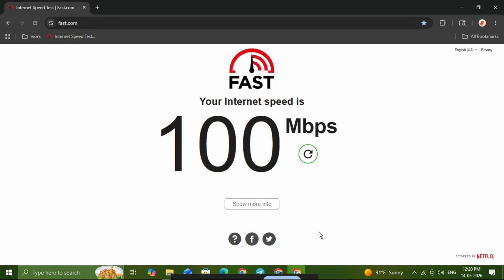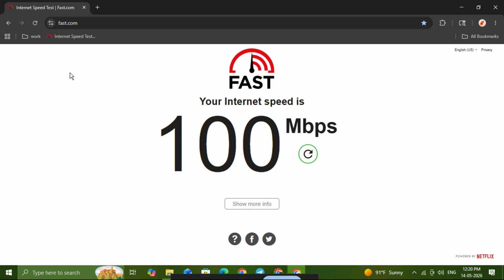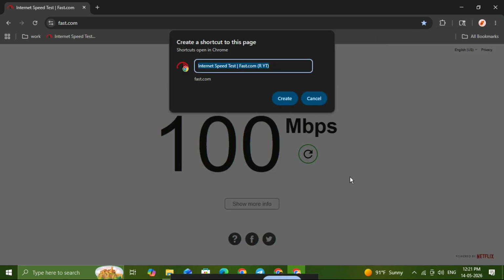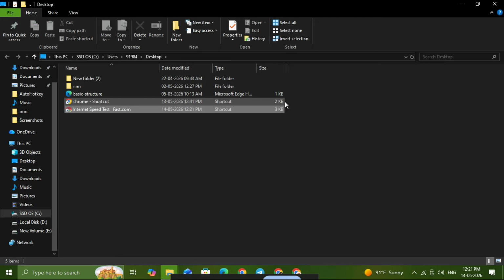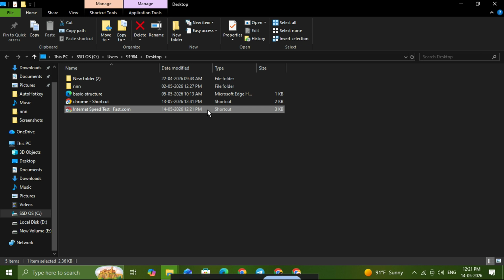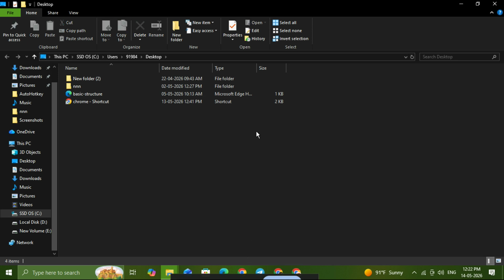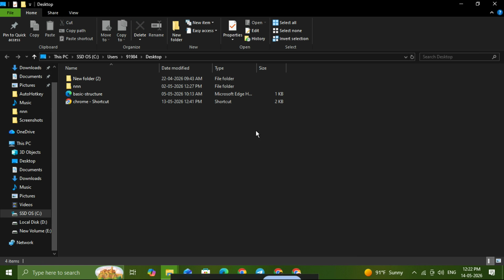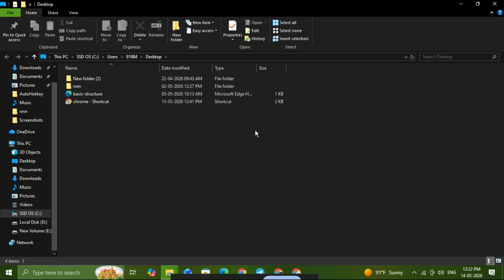How To Add Or Remove Website Shortcuts In Google Chrome (Easy Guide)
Learn how to add a website shortcut in Google Chrome and remove it when you no longer need it. This quick tutorial shows the exact steps to create a Chrome desktop shortcut and delete it safely.

🕚Timestamps:
0:00 Intro
0:14 Open Google Chrome and visit the website
0:30 Open the Chrome menu
0:47 Create a website shortcut
1:18 Remove a website shortcut
1:41 Outro

✍️What You'll Learn In This Video:
• How To Create A Website Shortcut In Google Chrome
• How To Use The Chrome Three Dots Menu
• How To Access Cast, Save And Share In Chrome
• How To Name And Create A Desktop Shortcut
• How To Delete A Website Shortcut From Your Computer
• How To Keep Your Desktop Clean And Organized
• How To Quickly Open Favorite Websites From A Shortcut
• How To Manage Chrome Website Shortcuts Easily

💡Pro Tips:
• Use clear shortcut names so you can identify sites quickly.
• Create shortcuts for websites you visit every day to save time.
• Delete unused shortcuts regularly to keep your desktop organized.
• If a shortcut opens the wrong page, recreate it from the correct website.